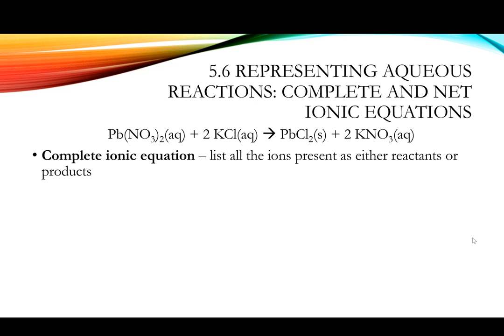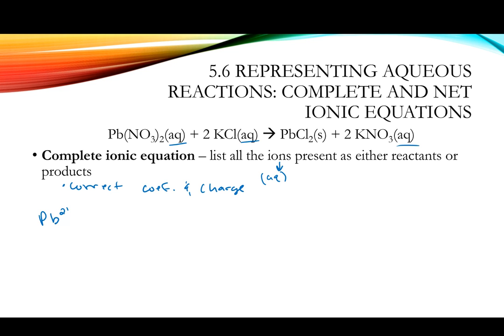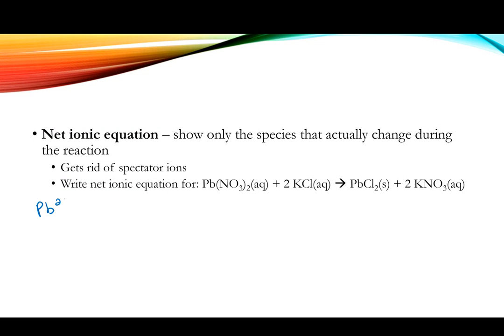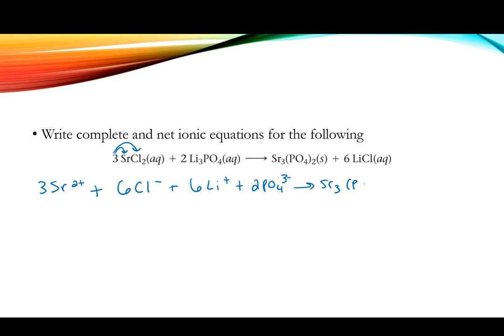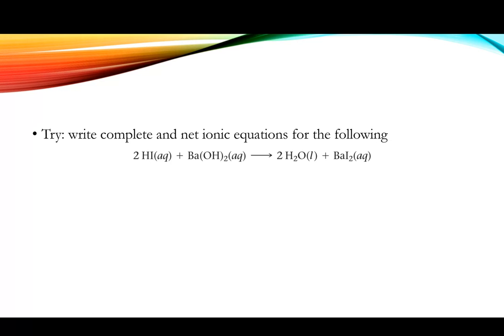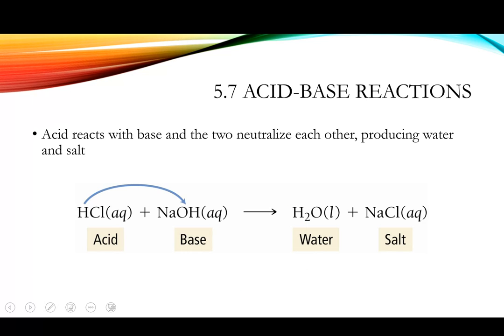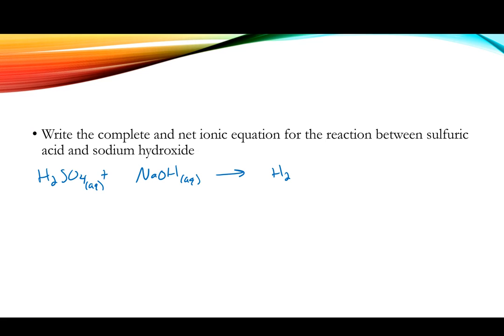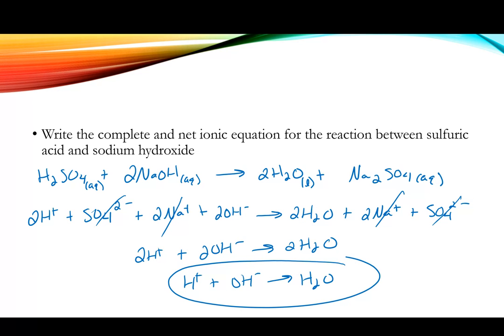H. Chem Complete & Net Ionic Equations